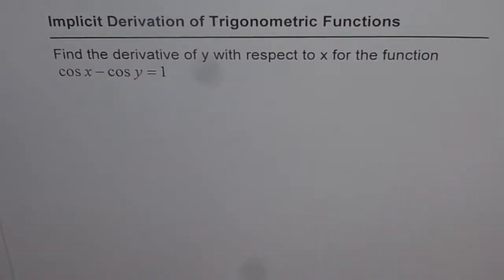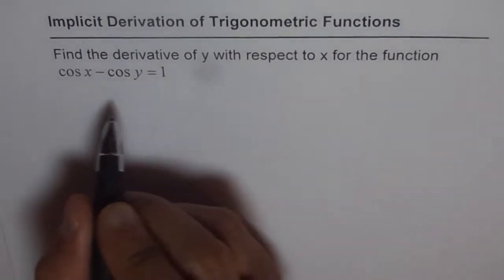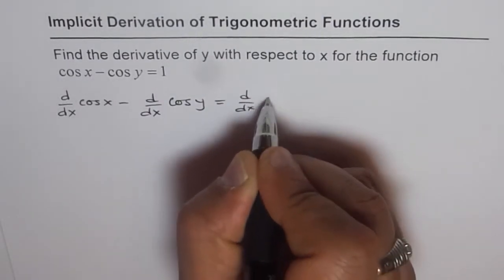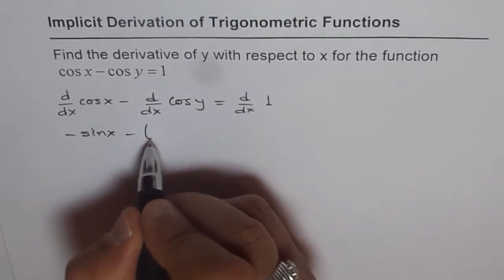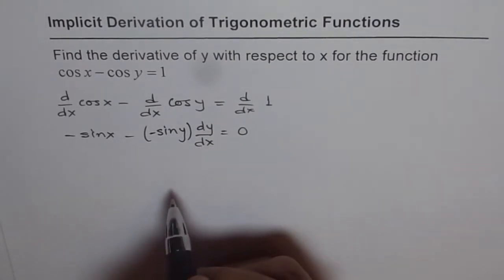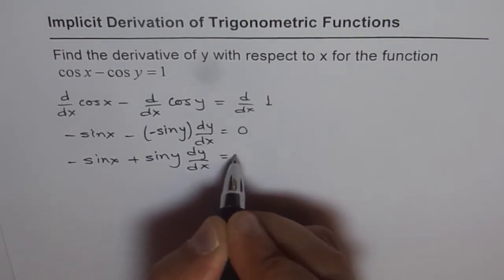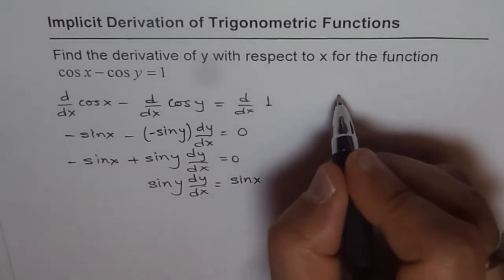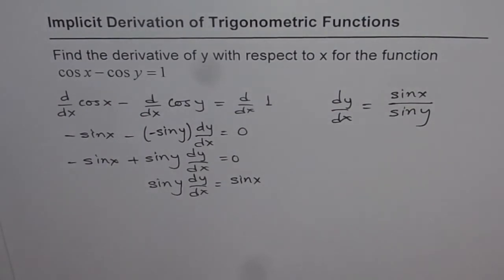Implicit Derivation of Trigonometric Function cosx - cosy = 1 | Calculus IB